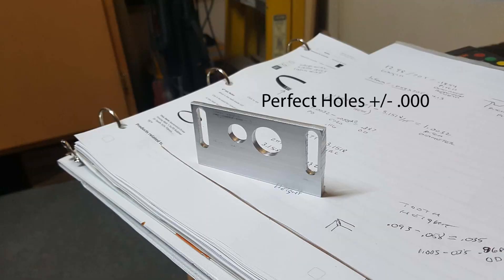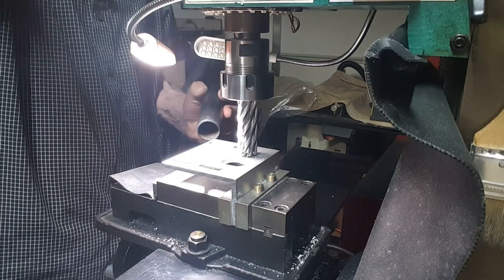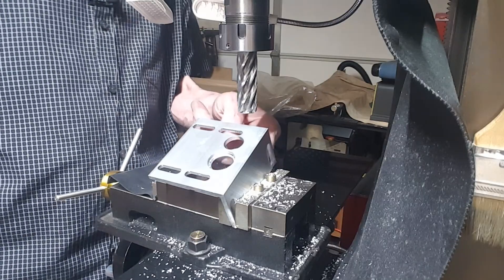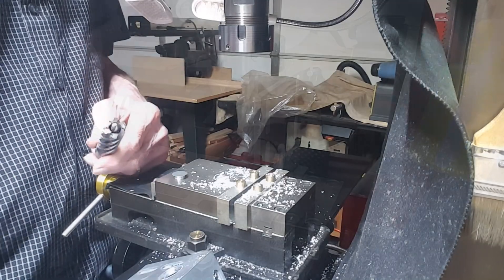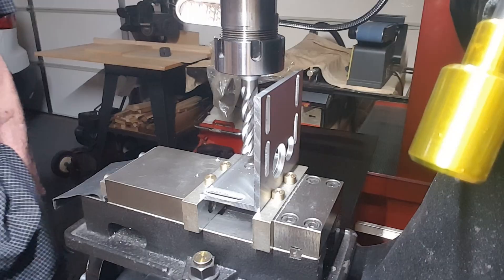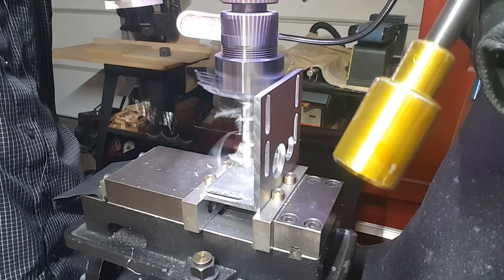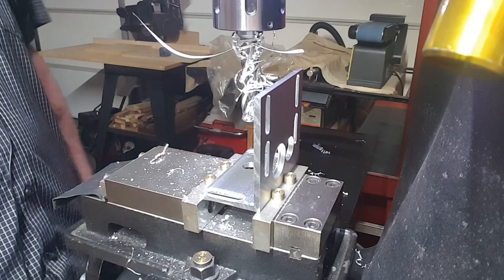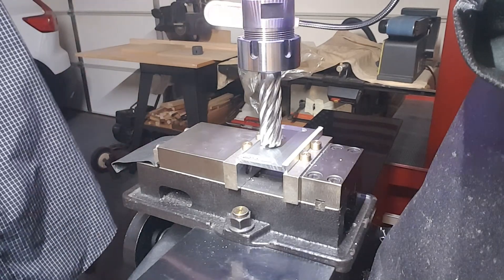How To, Annular Cutters on a Mini Mill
Sorta long video sorry!